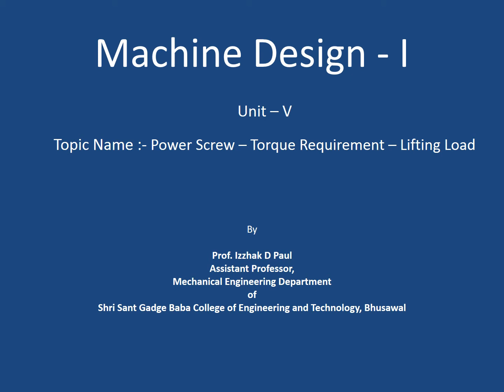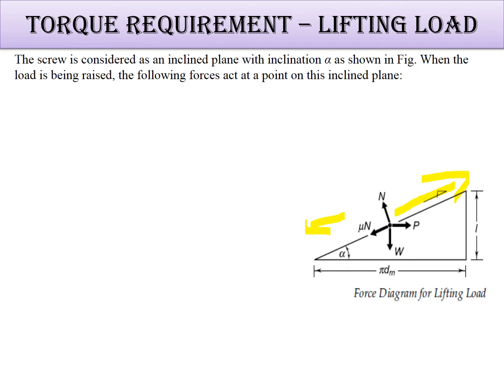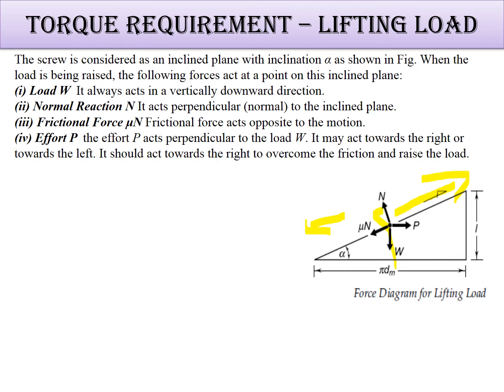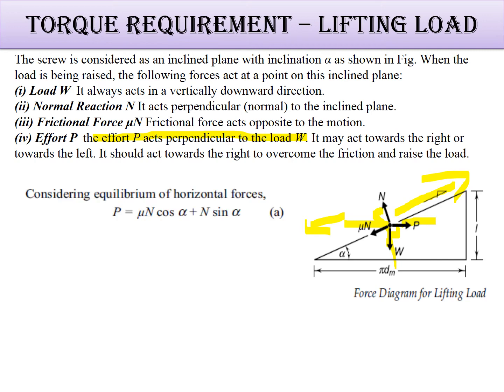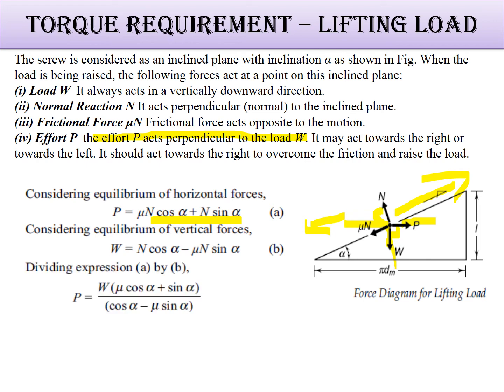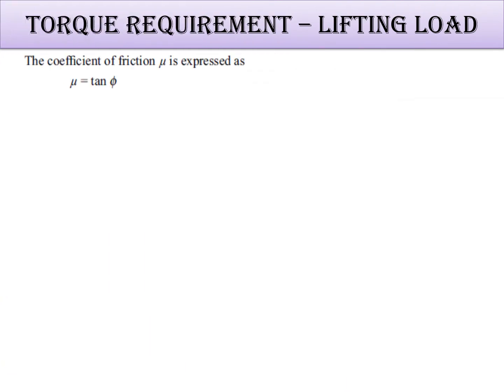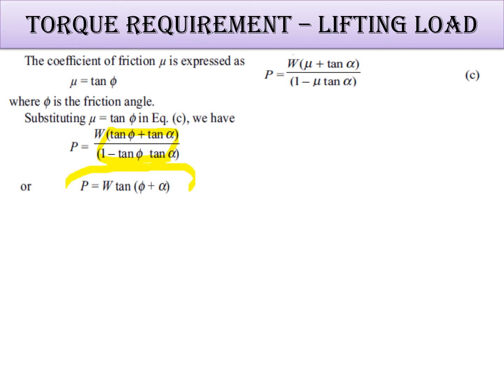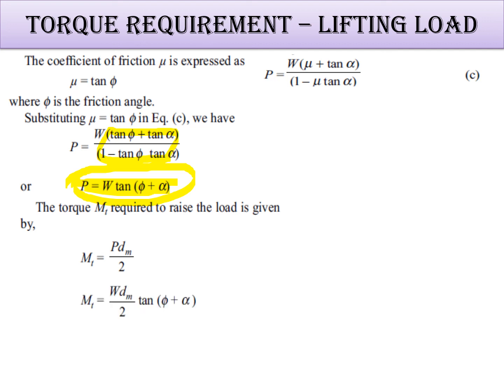64 Unit V Torque Requirement Lifting Load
The screw is considered as an inclined plane with inclination α as shown in Fig. When the load is being raised, the following forces act at a point on this inclined plane:
(i) Load W  It always acts in a vertically downward direction.
(ii) Normal Reaction N It acts perpendicular (normal) to the inclined plane.
(iii) Frictional Force μN Frictional force acts opposite to the motion.
(iv) Effort P  the effort P acts perpendicular to the load W. It may act towards the right or towards the left. It should act towards the right to overcome the friction and raise the load.